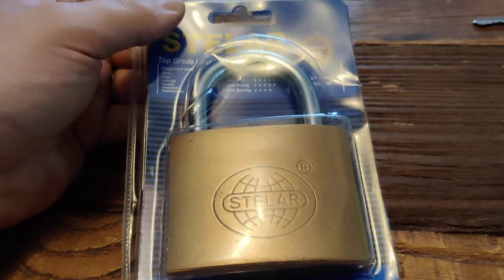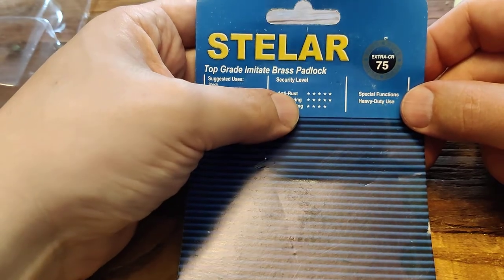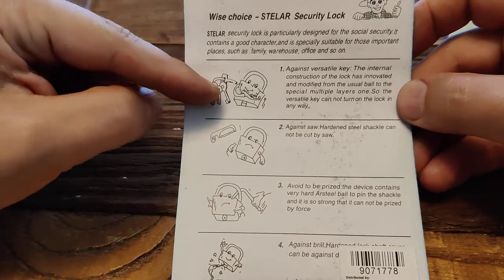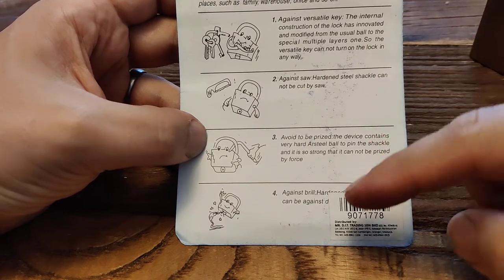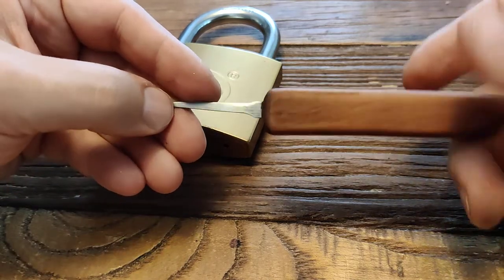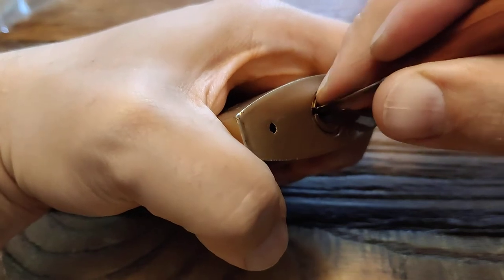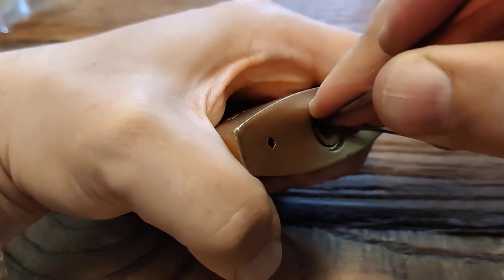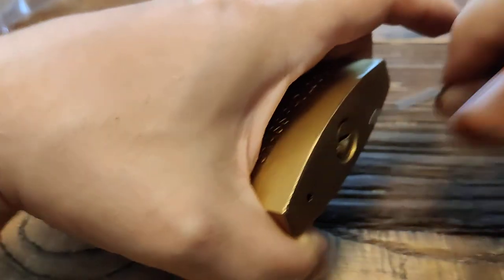Stelar 267 Top Grade Imitate Brass Padlock [English audio]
I found a dirt cheap cast iron padlock with a charming package. Also featured, my most recent homemade pick.